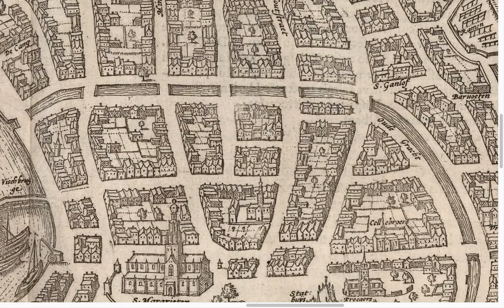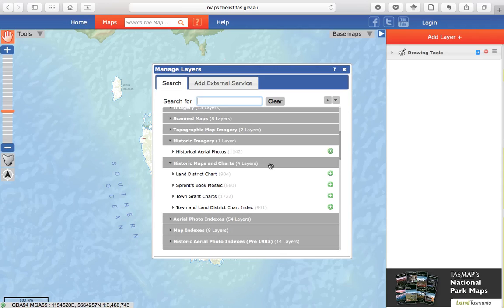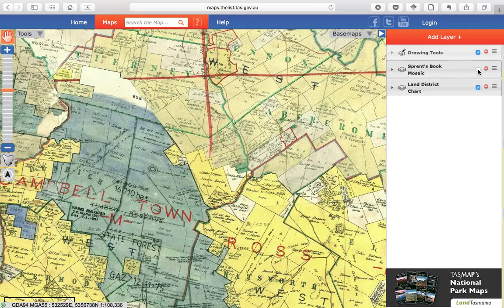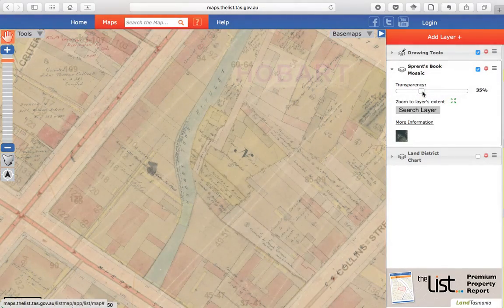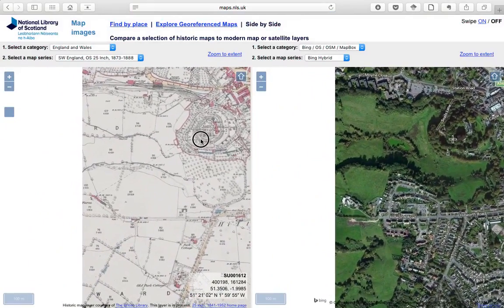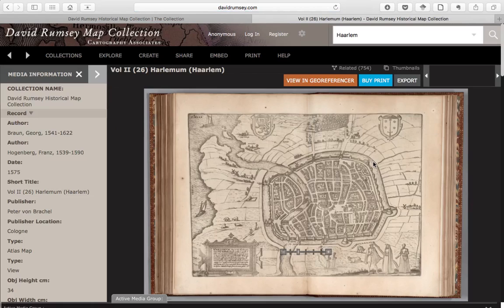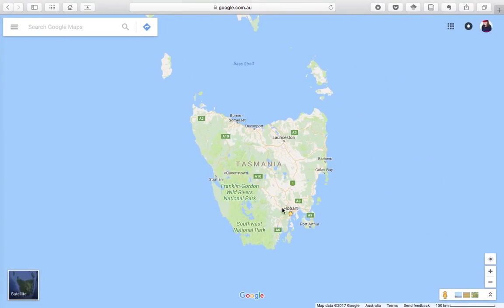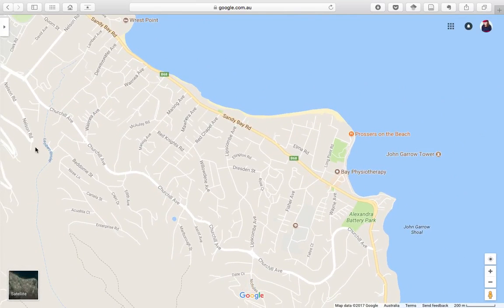Maps for history part 2